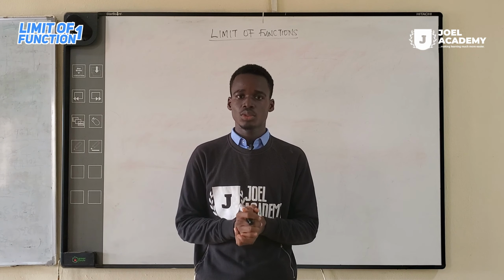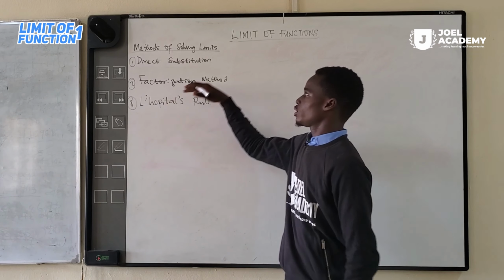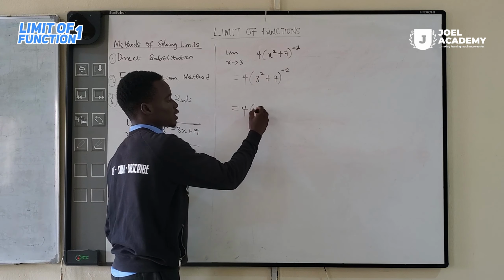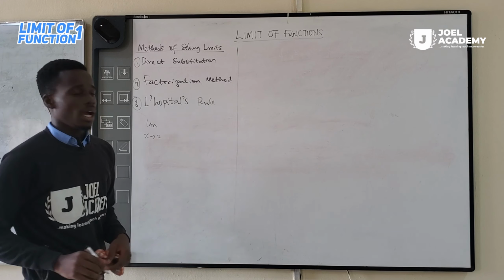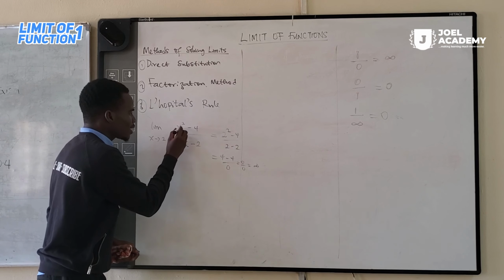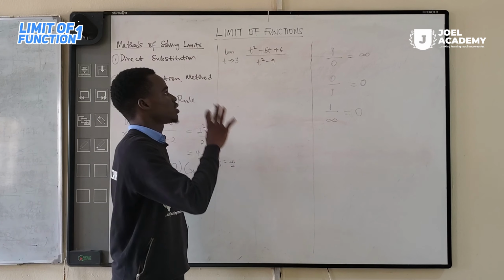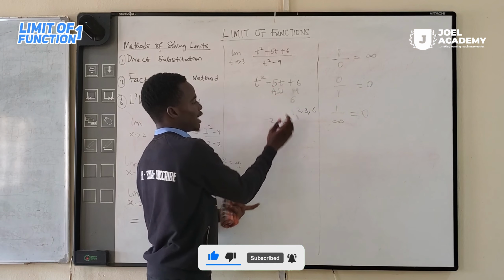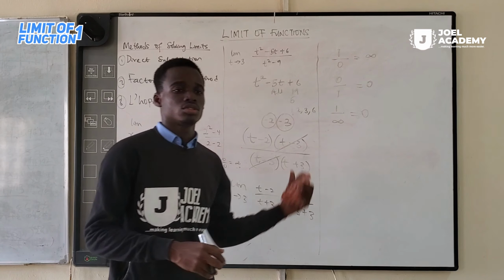CALCULUS: CRASH COURSE ON LIMIT OF A FUNCTION || JOEL ACADEMY